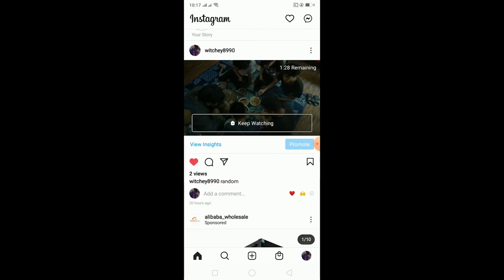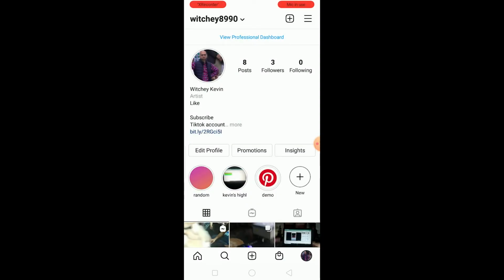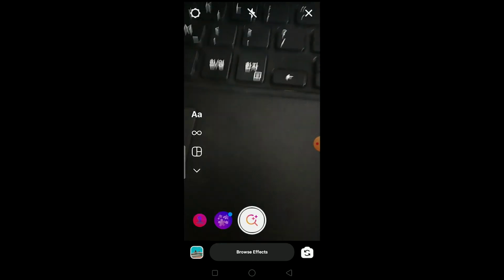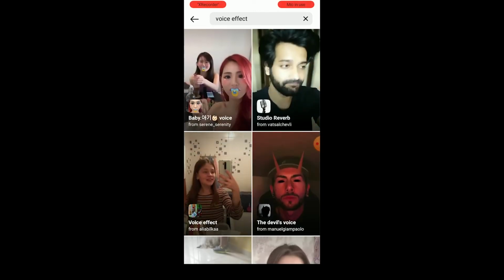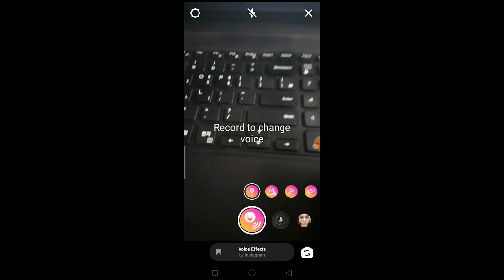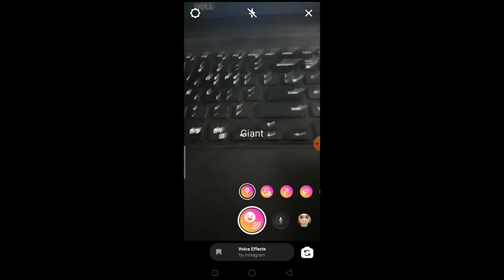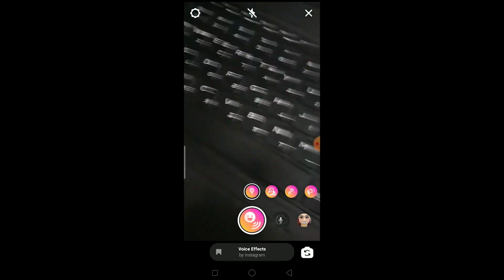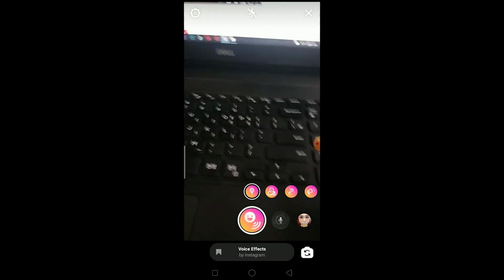How To Use Instagram Story Voice Changer (Quick & Easy!)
Ever wanted to sound like a professional voice actor for your Instagram videos? In this video, I'm going to show you how to use instagram Voice Changer and change your voice instantly.
I am here today to teach you about one of the best features on all of Instagram-the ability to change your voice in order to sound like someone else! It's super easy, but it takes some time experimenting with different voices until you find the one that suits you best. Let me walk you through it step by step so that next time when somebody asks "Who are these people?" You can respond "It's just my friends!"